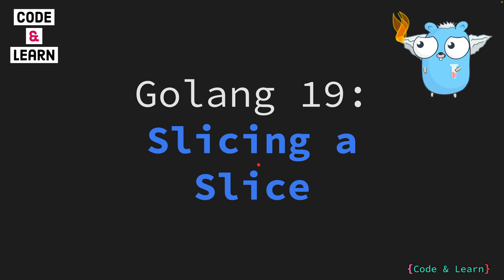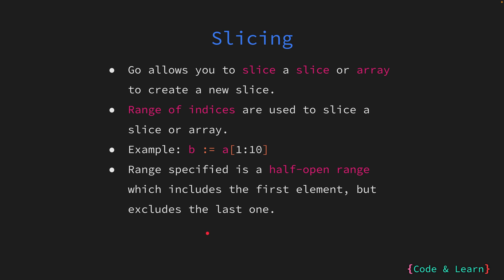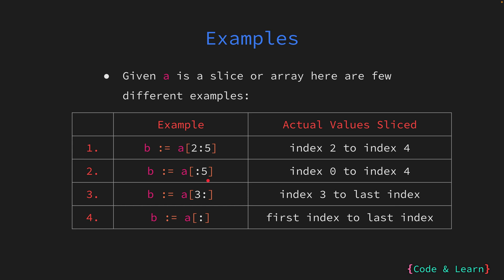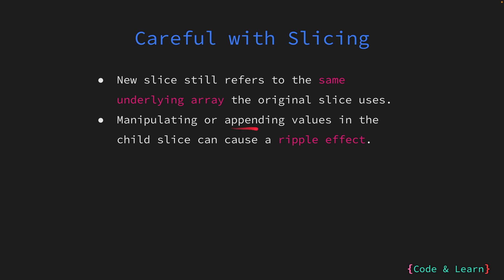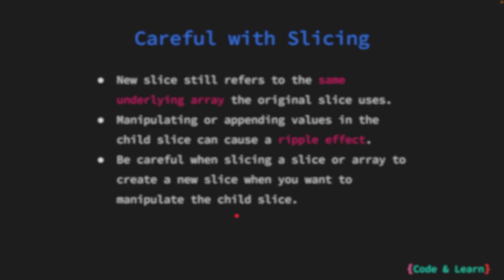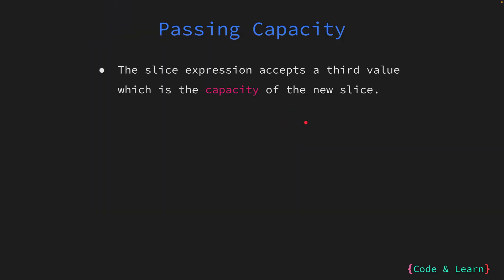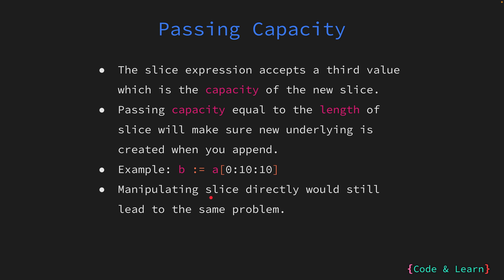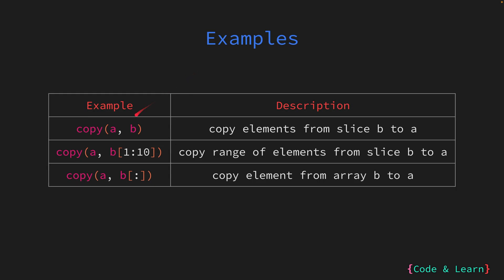Understanding Array and Slice Slicing in Go | Concepts and Techniques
Welcome to lesson 19 of our GoLang course. In this lesson, we are going to cover the slice expression. The slice expression is used to create a slice from an existing slice or an array.

We will cover the theory of how it works behind the scenes and look at some examples.